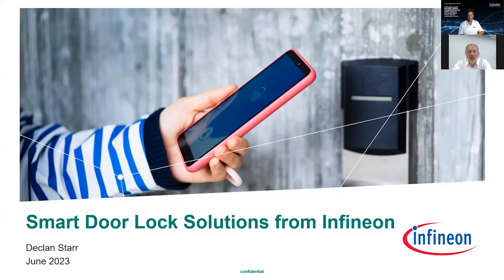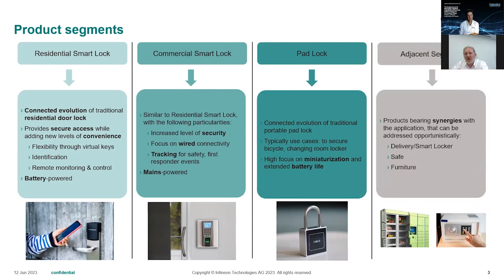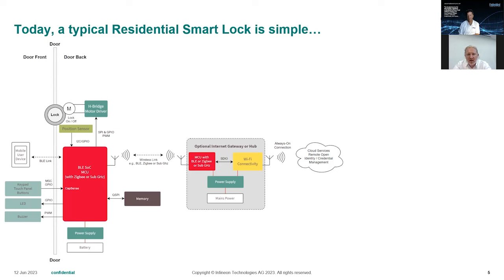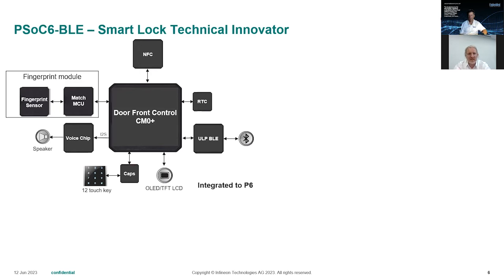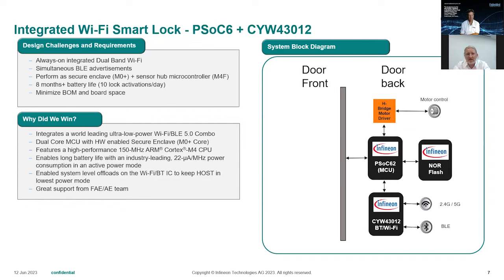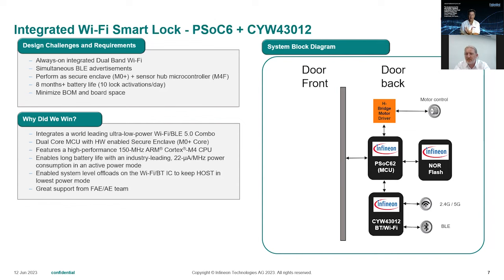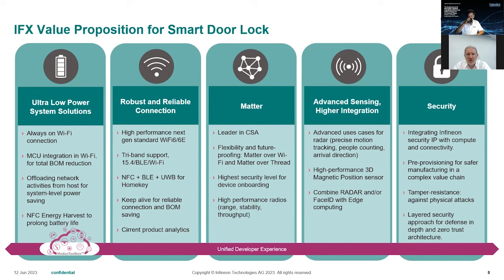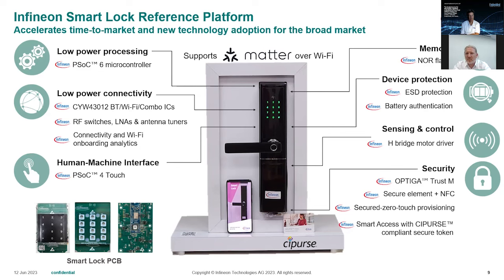Embedded Solutions: Infineon Smart Lock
Smart door locks are fairly common today, but they could be significantly smarter (and lower power). In this video, you’ll see how Infineon addresses the smart door lock issue with solutions that increase security while adding to the convenience level for the user.

The video features Declan Starr, a Principal Applications Engineer at Infineon. The solution discussed, based on an Infineon MCU, exemplifies low power, high security, and all the bells and whistles that you’d expect in a modern smart door lock, including those that comply with the Matter specification.